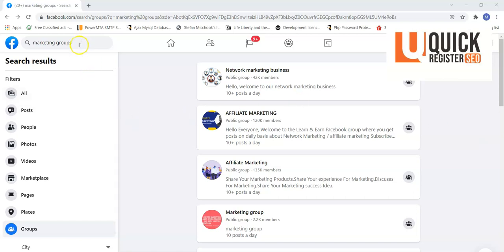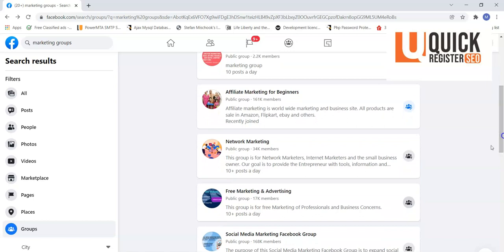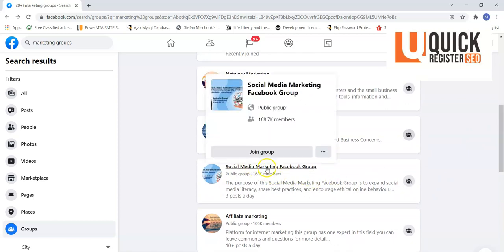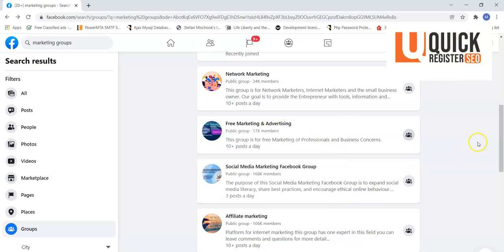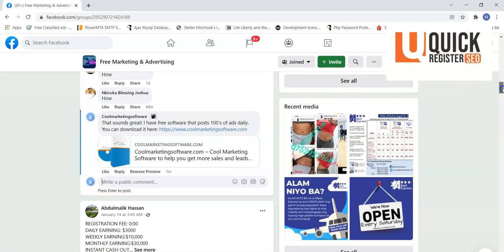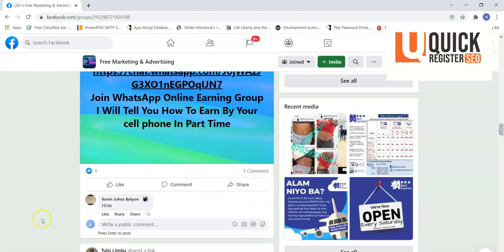Earn $98.50 Daily Posting on Facebook (NO ONE TELL MARK ZUCKERBERG)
Here are some of the topics we cover with our YouTube channel: Affiliate marketing for beginners, make money online, amazon affiliate marketing,how to start affiliate marketing, affiliate marketing 2023, how to start affiliate marketing, what is affiliate marketing, how to start affiliate marketing for beginners, digitstore24 affiliate marketing, pinterest affiliate marketing, high ticket affiliate marketing, Clickbank for beginners, and affiliate marketing tiktok

We also will do marketing software reviews/ tutorials as well as  videos on how to make money online. Including local marketing and running your your own software as a service website.

We create and review marketing software.